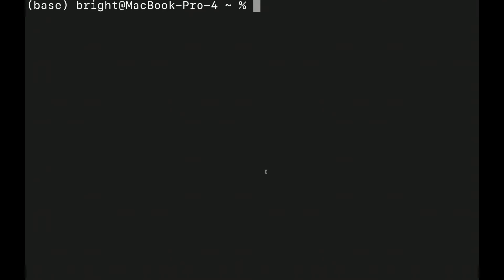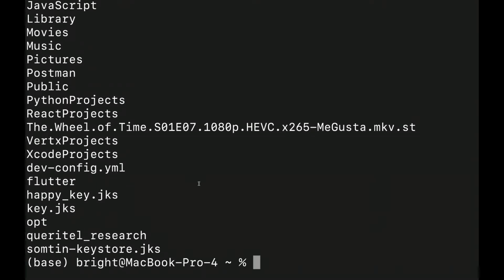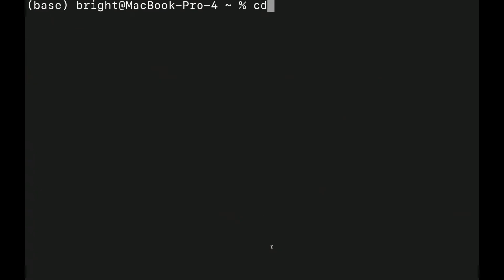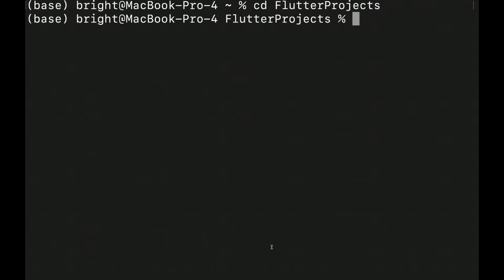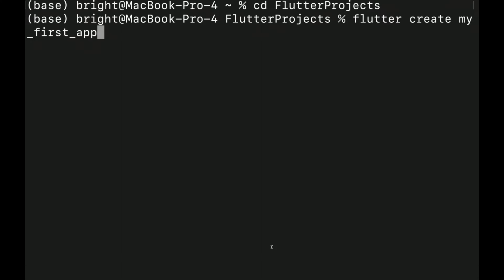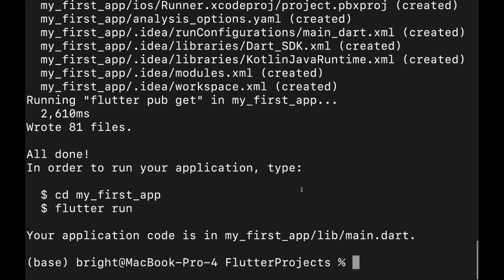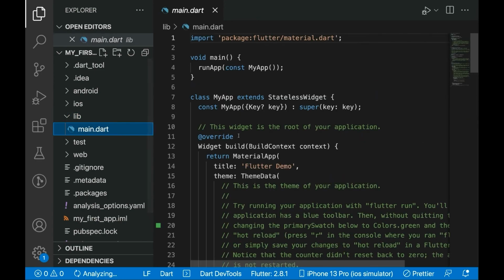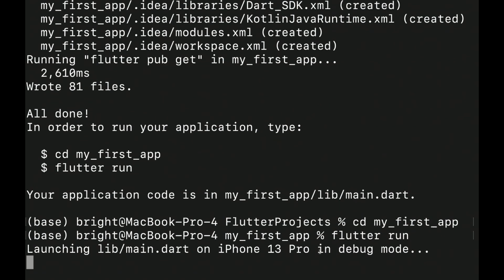Create flutter app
Start your first flutter application